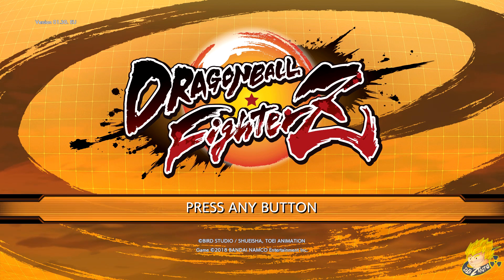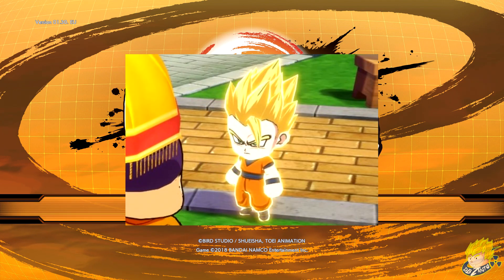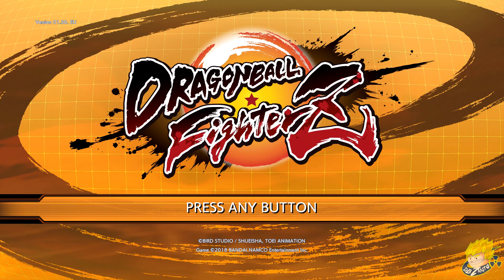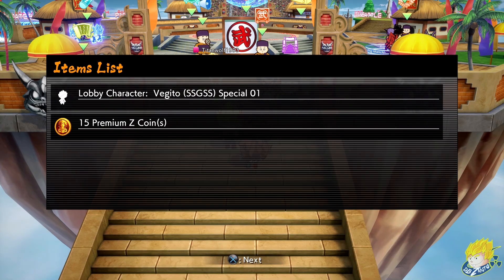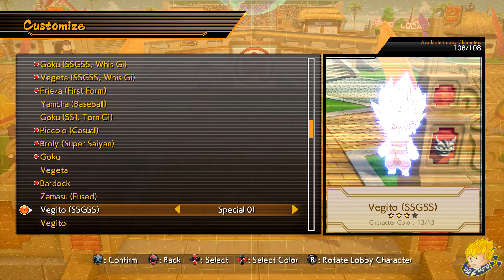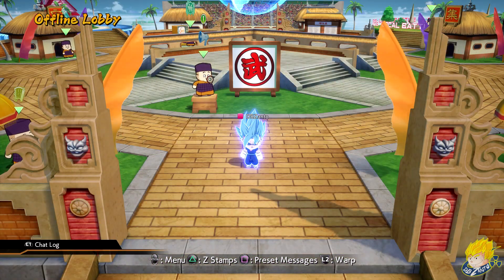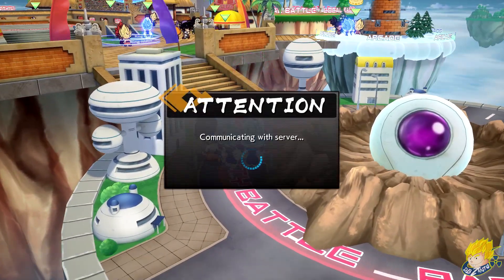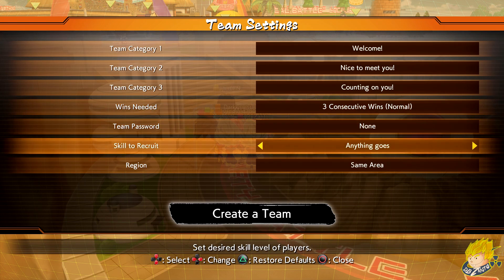Dragon Ball FighterZ - How To Unlock Limited SSB Vegito (Glow) & SSJ Gohan Lobby Character Avatars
Here's a quick guide on how to unlock time limited lobby avatar characters in DBFZ. Super Saiyan Blue Vegito & Adult Gohan SSJ assumed ties with DBS Super Hero

Dragon Ball FighterZ - How To Unlock Limited SSB Vegito & SSJ Gohan Lobby Character Avatars